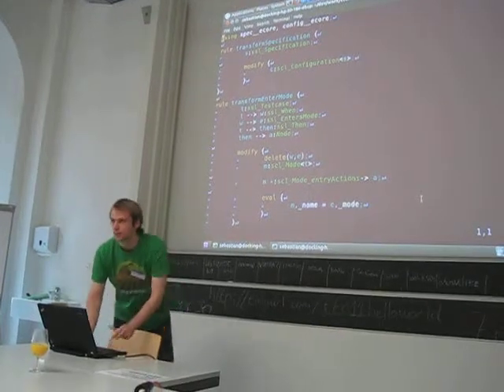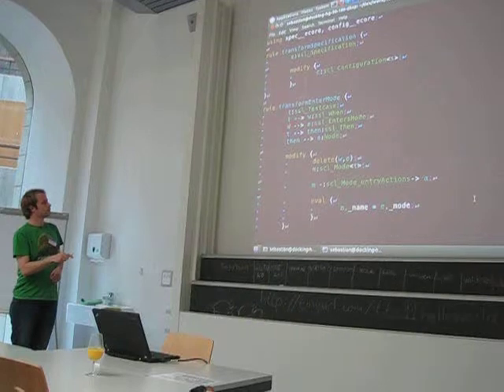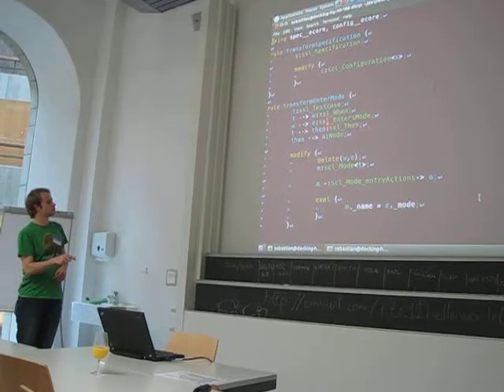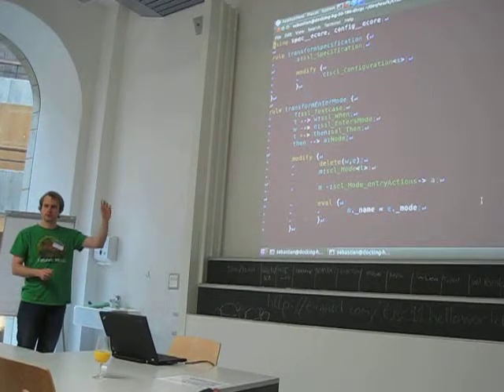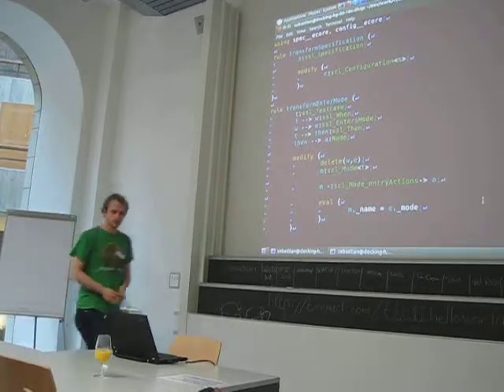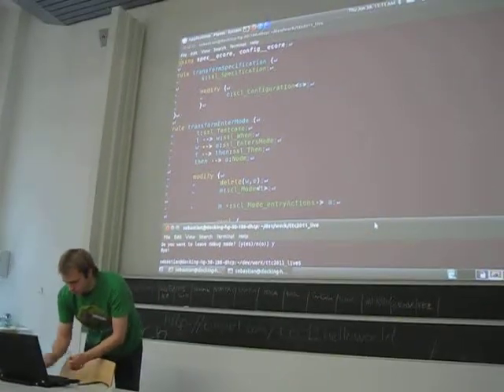TTC2011 LiveSession GrGenNET